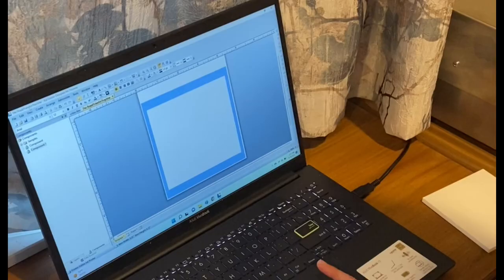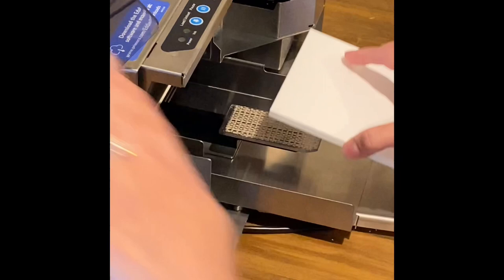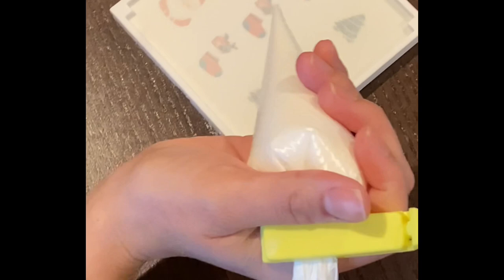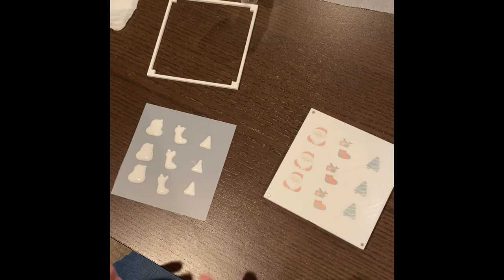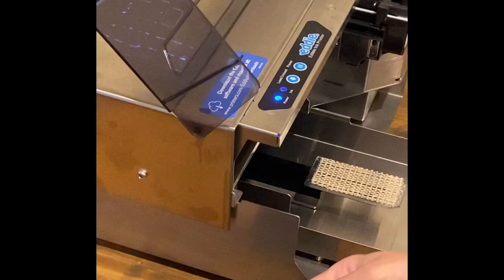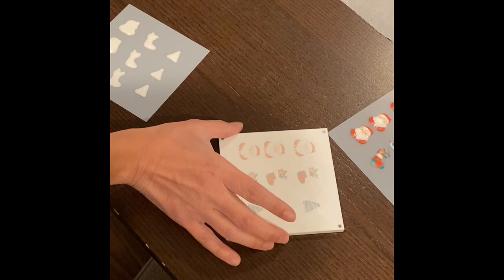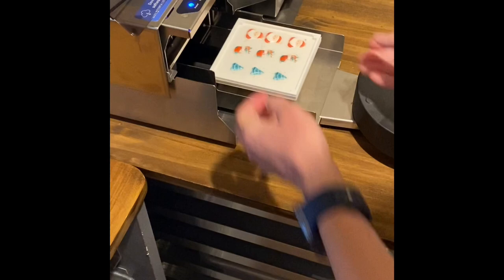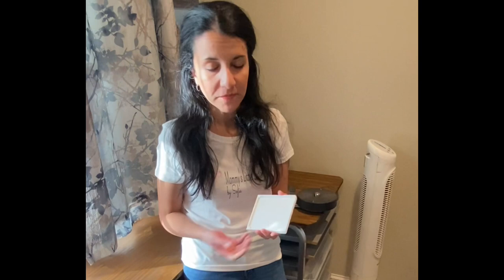RoyalTransferTray Tutorial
The more subscribers I get the more videos I will keep making about icing, Eddie, and cookies!